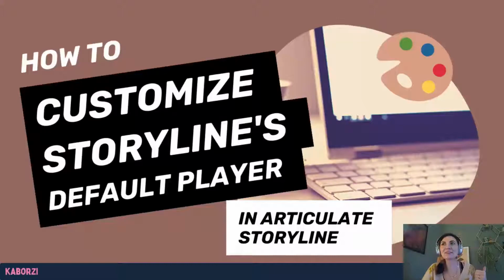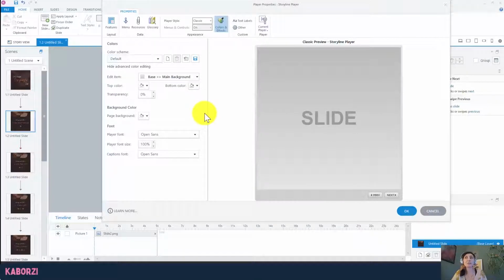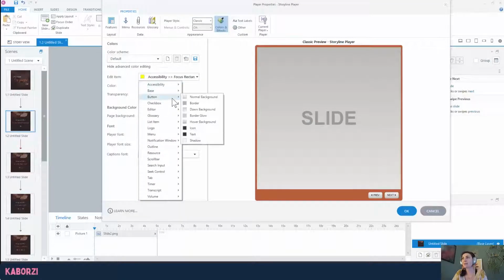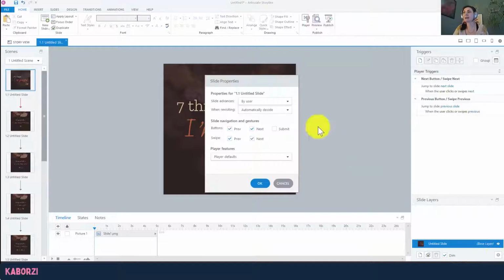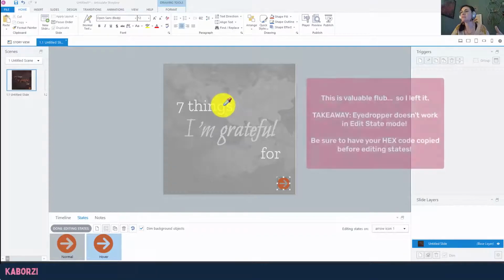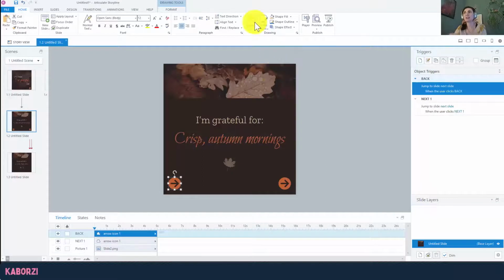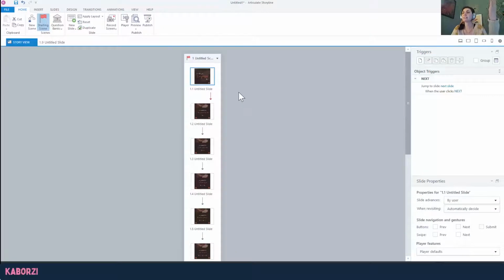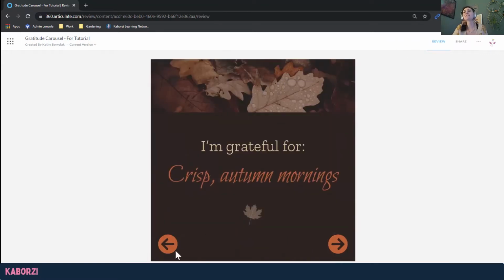eLearning Tutorial: Customize the Player in Articulate Storyline for your Online Course!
Want to modify Storyline's built-in player to suit the needs of your eLearning project? Press play to learn more!

❤️ Like this video? Leave a token of thanks

TIMESTAMPS:

0:00 -  Introduction and what we'll cover
0:16 - Using the Classic Storyline player without any edits
1:33 - Using Advanced Color Editing in Storyline
2:07 - Change background of Storyline player
3:50 - Change button colors in Storyline player
4:48 - Remove Storyline player entirely
5:55 - Remove back and next buttons
6:48 - Customize navigation using your own icons
7:32 - Editing states in Storyline
8:40 - Add basic trigger in Storyline
11:38 - QA Check
12:38 - Publishing to Articulate 360 Review

In this video, learn how customizing Articulate Storyline's player size, colors, and navigation provides endless opportunities for you to truly customize your eLearning course.

Are you an instructional designer hoping to learn Storyline and other eLearning skills? Hoping to build a eLearning portfolio that demonstrates the top skills needed to become an instructional designer?

Check out this tutorial, which is part of a multi-video series that walks through how to create a 9-slide carousel designed in PowerPoint and gussied up with enhanced interactivity in Storyline.

You're welcome to follow along and join us for November's Creative Challenge!